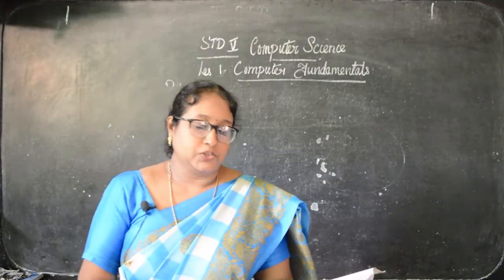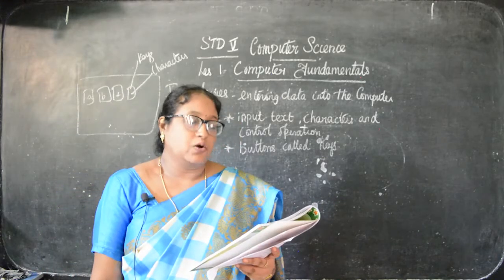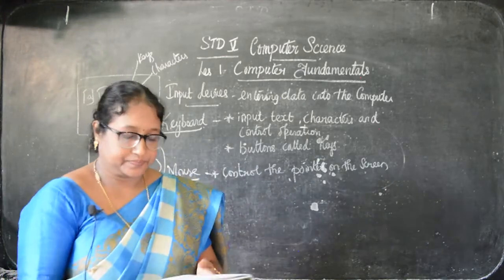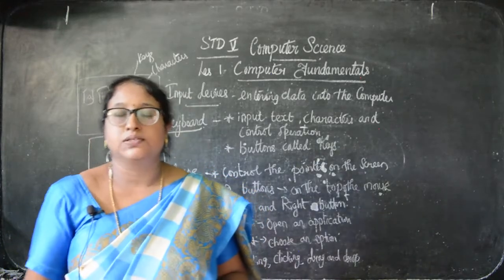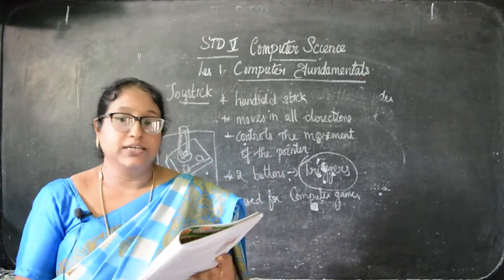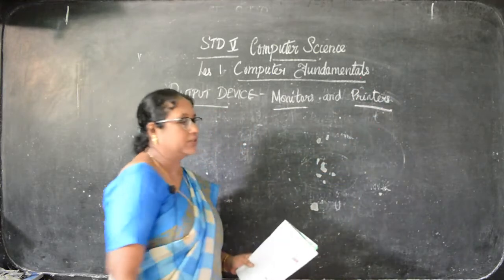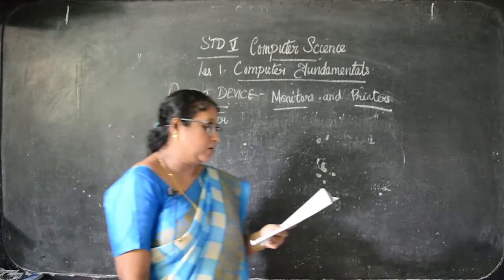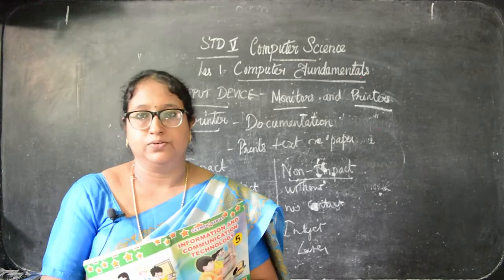V STD - Computer Science 02 - Computer fundamentals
Samacheer Kalvi